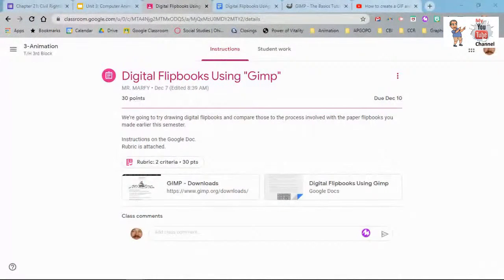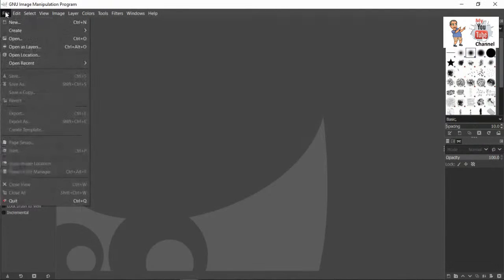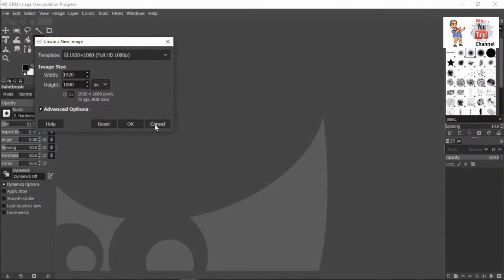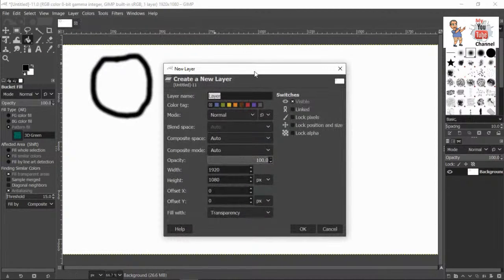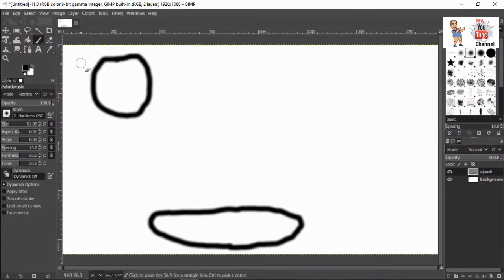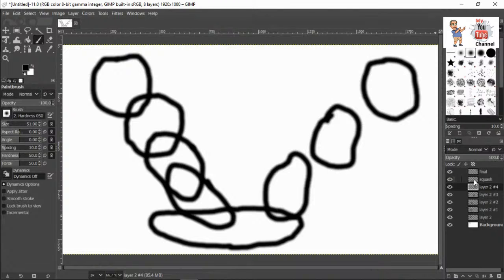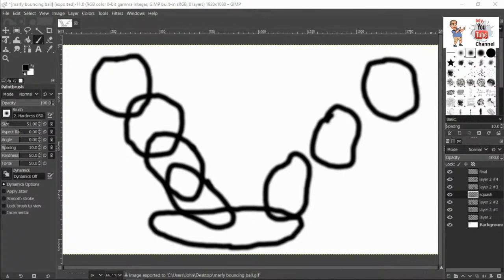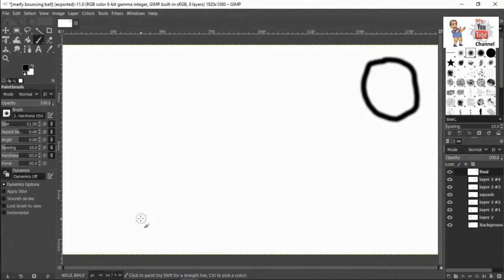Digital Flipbooks Using Gimp